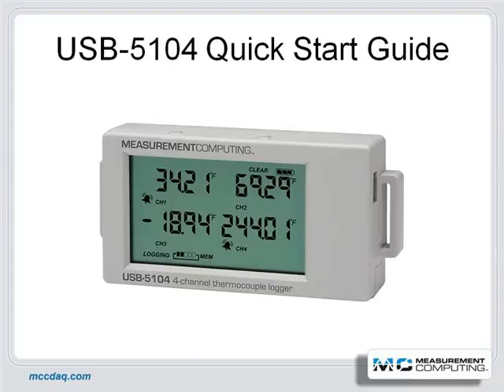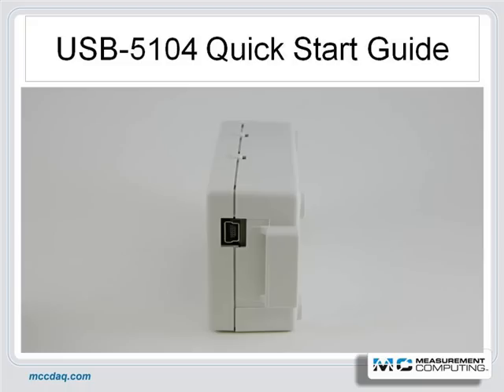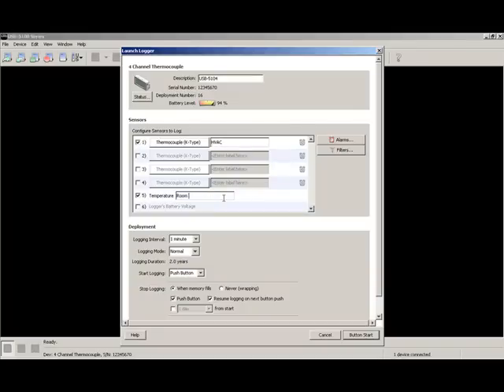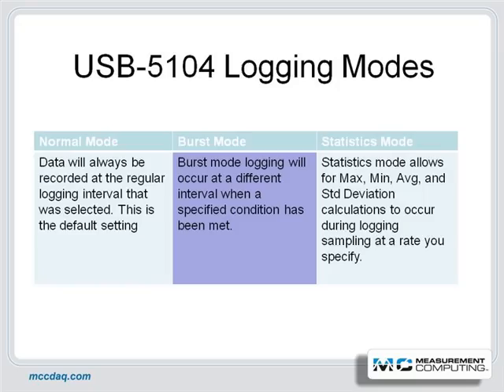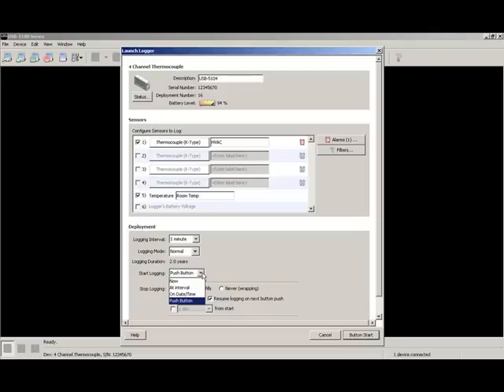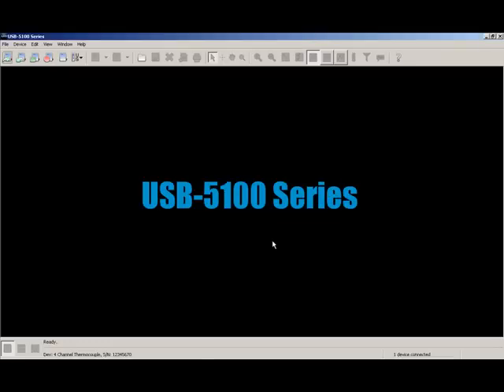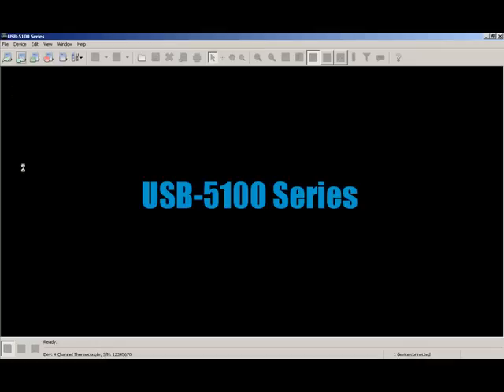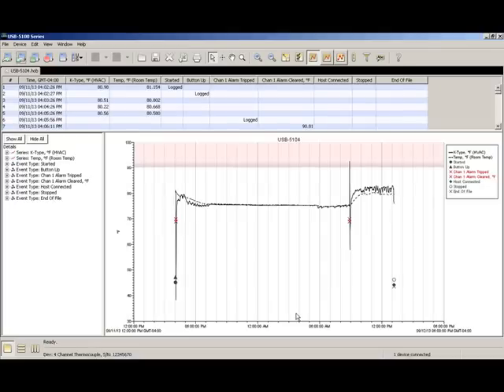How to log thermocouple measurements with the USB-5104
This quick start video will give you a basic understanding of how to setup a temperature logging session using our USB-5104 4 channel temperature data logger and our USB-5100 Series software.

The USB-5104 records data from up to 4 thermocouples as well as ambient temperature with an internal thermistor.  The logger also has a convenient LCD display giving the user vital information about the operation of the USB-5104.

With the use of our USB-5100 Series software application you can configure the logger for various data logging configurations.

Connect the USB-5104 using the supplied USB cable. Now launch the USB-5100 Series software package.

Next, click on the Launch Icon in the upper left hand corner to get started.

From the Launch logger screen you can check the status of the installed logger. Select the thermocouple types. Configure the alarms as well as the filters and last determine how you want to deploy the logger.

The Status screen shows you the vitals of the logger. From here you can get the serial number and firmware version. You can also see the remaining battery level, memory and details about your current configuration.

Next you want to configure the USB-5104. You start by selecting your channels and sensor type.  Now enter a name for your sensors. If needed you can also setup you're alarm conditions and add some filtering options if required.

Last we want to configure how we want to deploy the logger. Here you will select your logging interval, logging mode, how you want to start the logging session and what happens when you stop logging. You can also turn On or Off the LCD screen. Turing off the LCD screen conserves battery power.

Before moving ahead with the deployment I would like to briefly touch on the different logging modes and Start modes available to you. See charts.

Now all that's left to do is start your USB-5104 buy depressing the "Button Start" key in the bottom right hand corner.

When your testing is complete you need to retrieve your data. You do this by connecting the logger to your PC. The logger will continue to log data unless you have stopped it or it is full.

You can stop the logging session by depressing the same button used to start the logger for 3 seconds.

Connect the USB cable to the USB-5104 and to your USB port. Then start the USB-5100 software package to download and display your data.

To download your data click on the "Readout Device" Icon in the upper left hand corner.

If you did not previously stop the logger you will be prompted to either stop or let it continue to log data.

Once the download is complete, click "Save" to save your data.

After saving the data you can select what sensors and/or events you want to Plot. Then click "Plot" to display your data.

That's how easy it is to log and display data using our USB-5104.

Stayed tuned to Measurement Computing for more how to videos on our USB-5104.